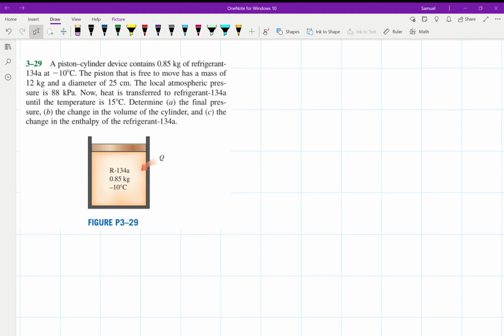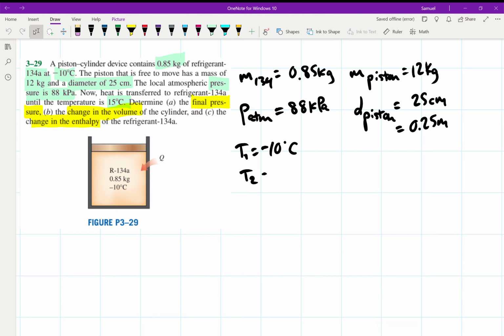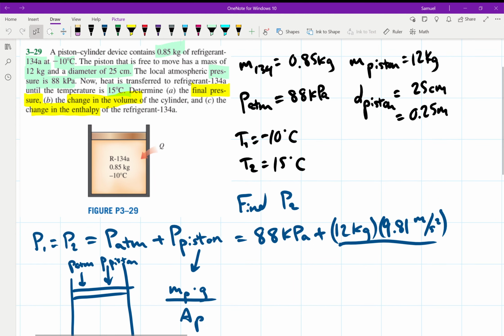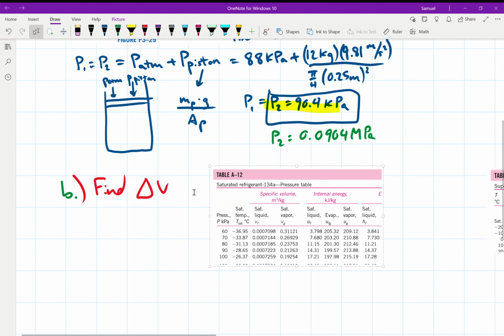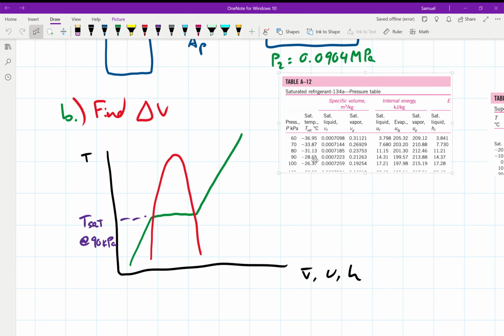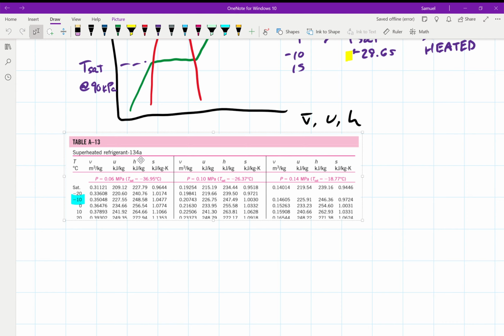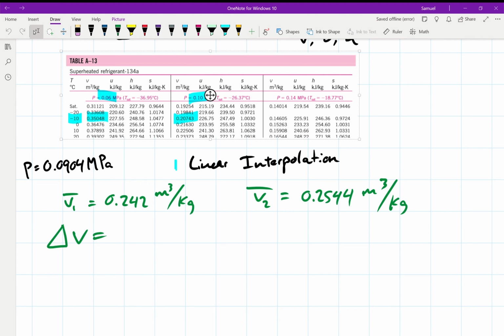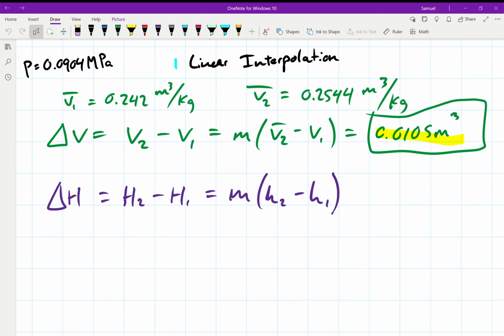Sam Ziss Thermodynamics Ch 3 Original Problem